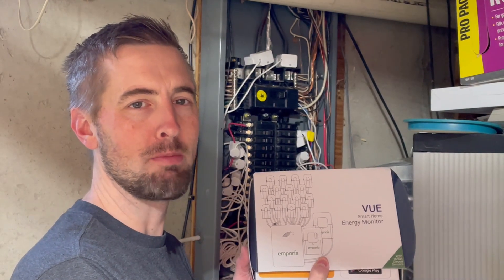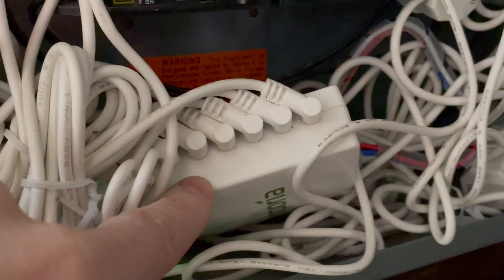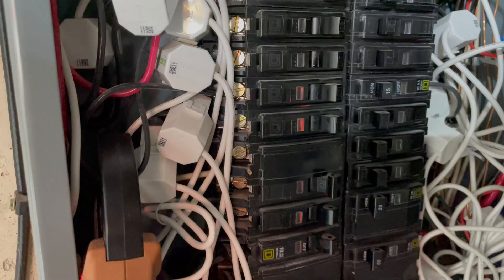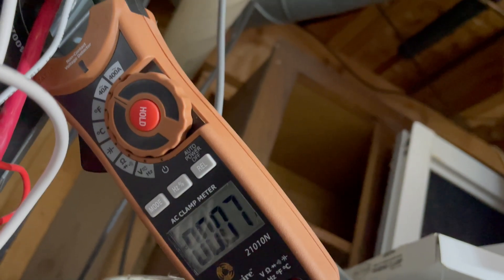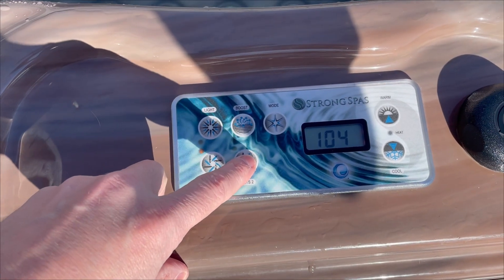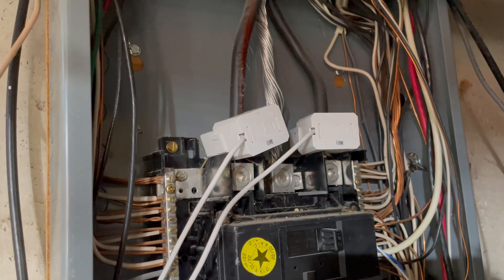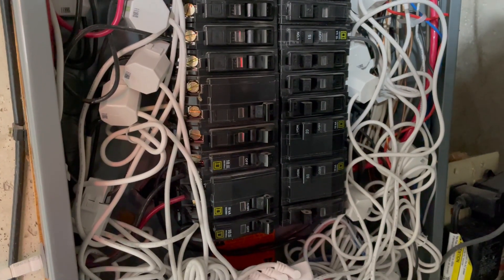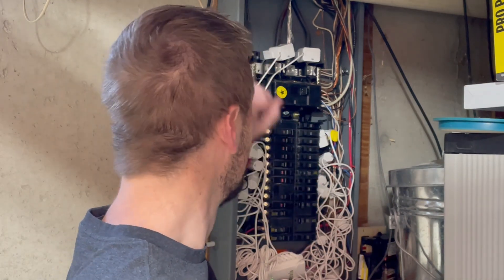Testing the Accuracy of the Emporia Vue Smart Home Energy Monitoring System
This video showcases the Emporia Vue (Gen 2) Smart Home Energy Monitoring System.  We've had this system installed for three years, and I'm testing the accuracy of it in this video.

Product Link*
*This link is for the Emporia Vue 3 system, which is replacing the Emporia Vue 2 system.  Per Emporia, the Vue 3 system has minor improvements, some of which may include even better accuracy than the Vue 2 monitor tested in this video.  However, I have not tested the Vue 3 system.

I’m not a licensed professional—just a DIY enthusiast sharing my experiences. Always use the proper tools, safety gear, and follow manufacturer guidelines when attempting any project. If you're unsure, consult a qualified professional before proceeding. Any actions you take based on the information in my videos are at your own risk. Stay safe and happy DIYing!